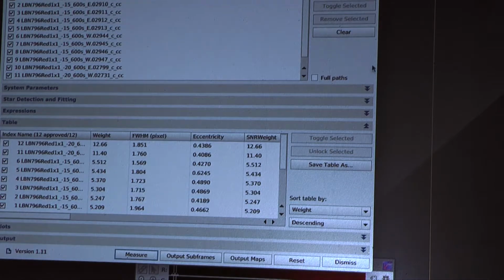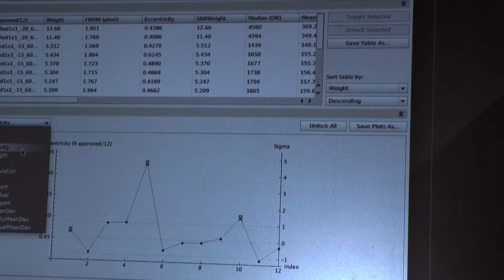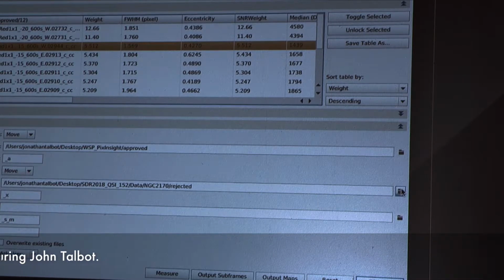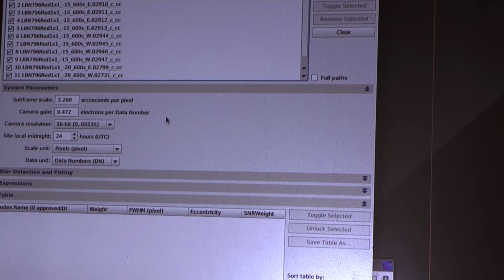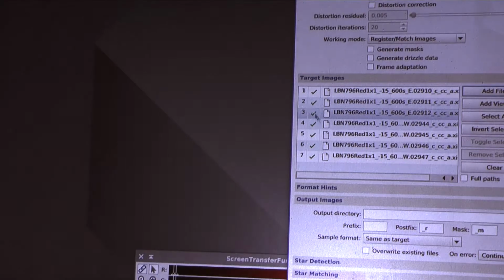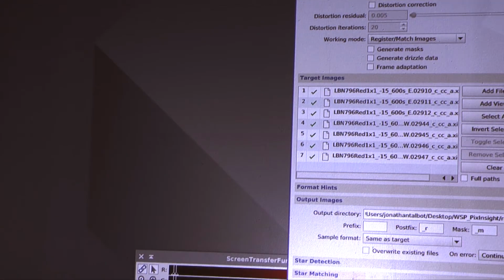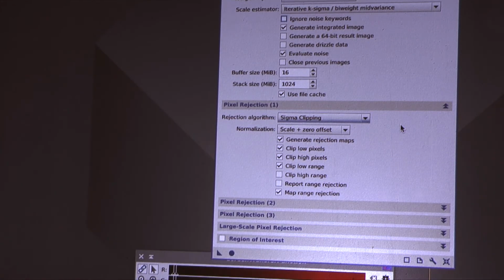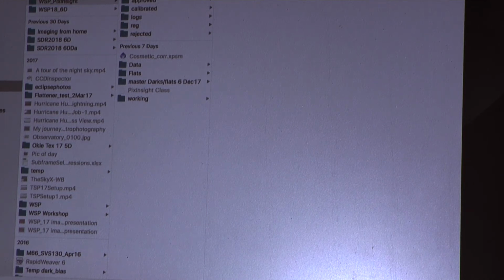John Talbot - Image Processing Part 3 - 2018 WSP